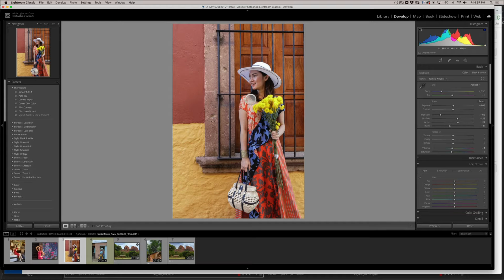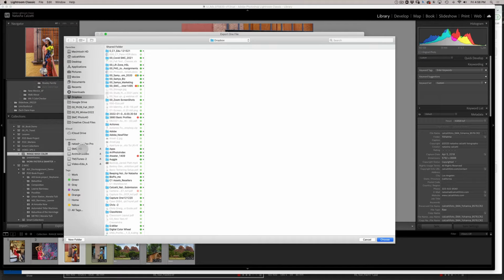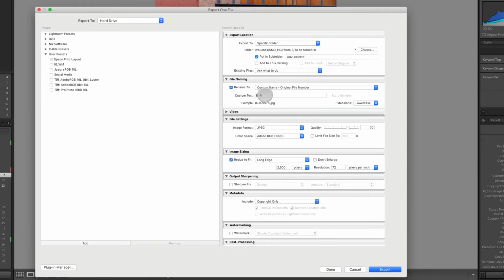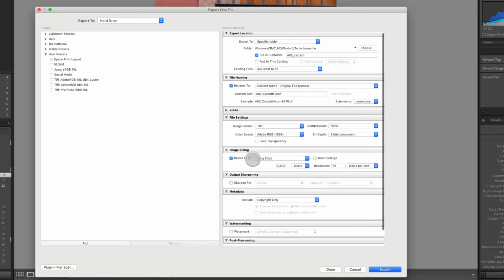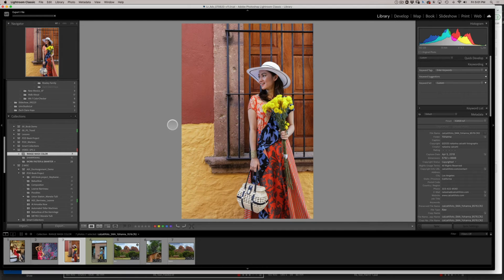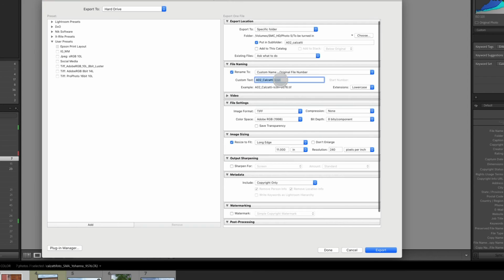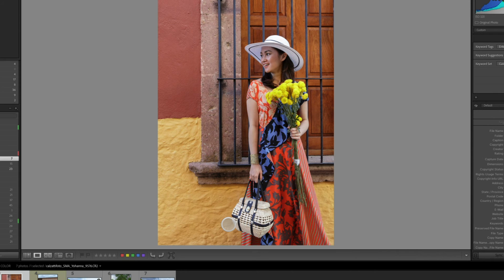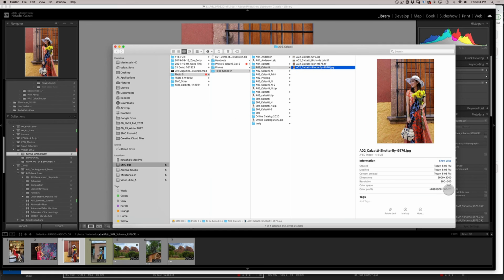Assignment A02 How to Export to tiff or jpeg